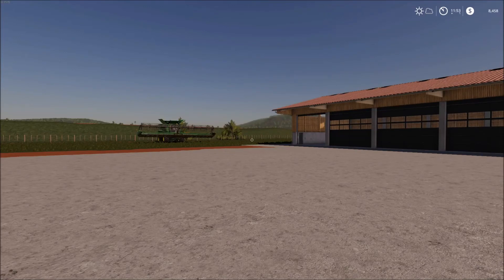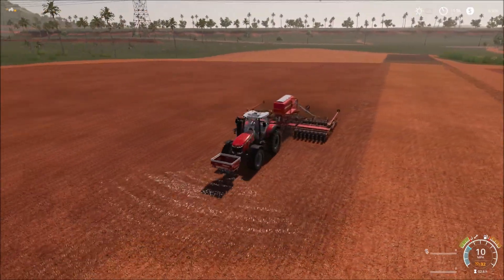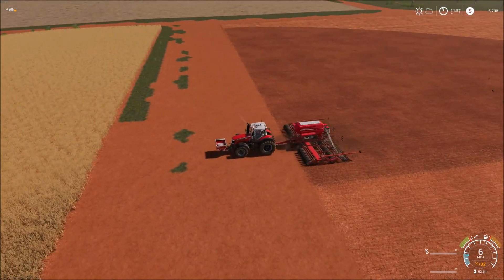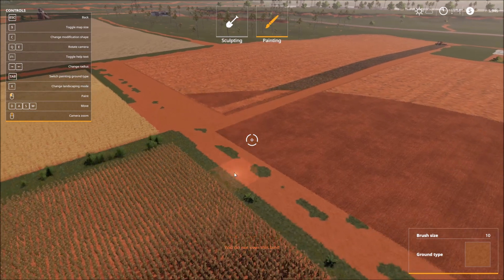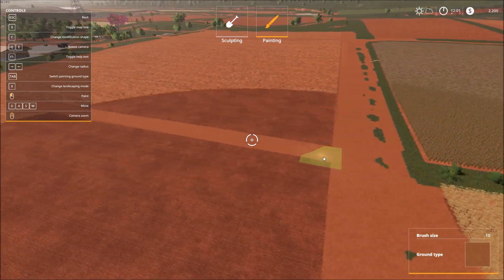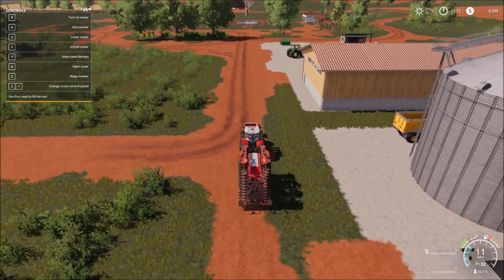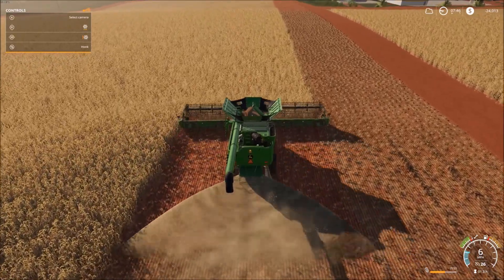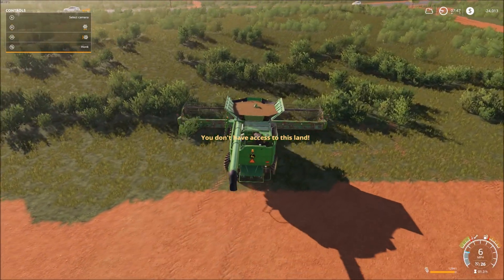Farming Simulator 19 Gameplay - Estancia Lapacho - New Field and New Tractor